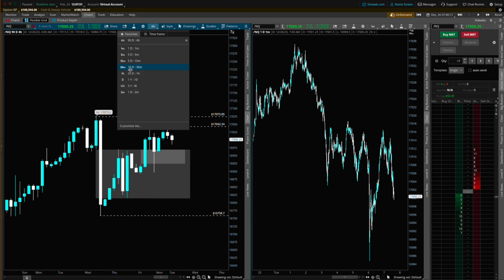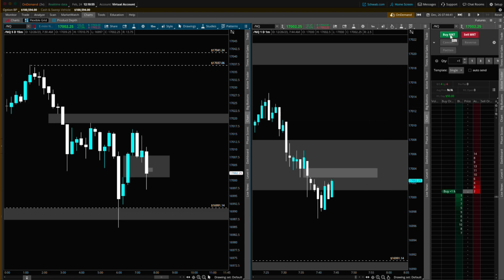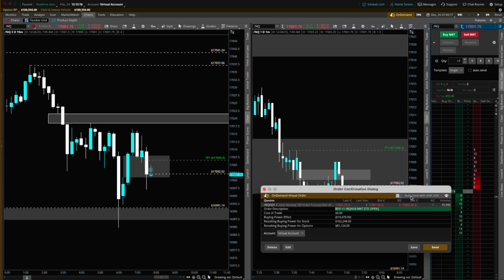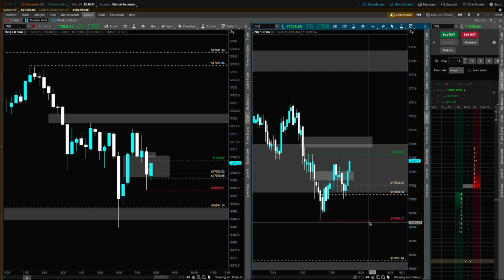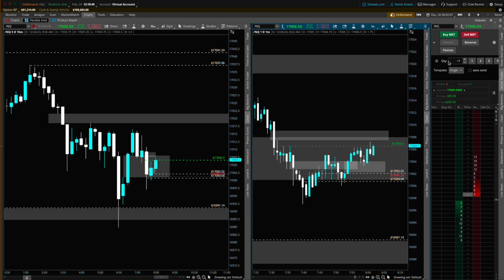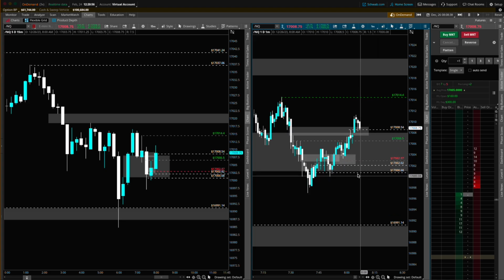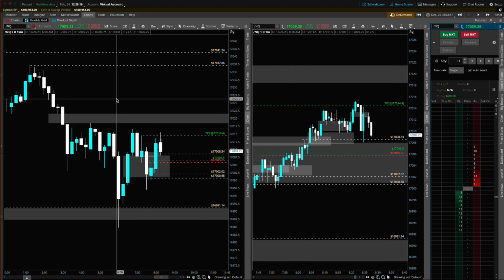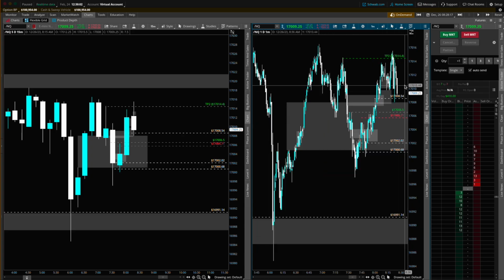Backtesting - The IFVG ICT Model (High Win Rates)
Hello! My name is Saug and this is my journal for trading. I’m not a professional trader nor am  I here to provide any sort of educations. This is solely for myself to reflect back into and get better. If I’m making any mistakes please do comment and let me know, that would be helpful!